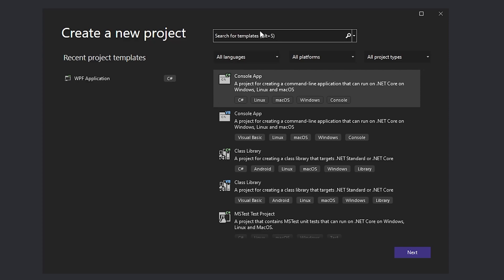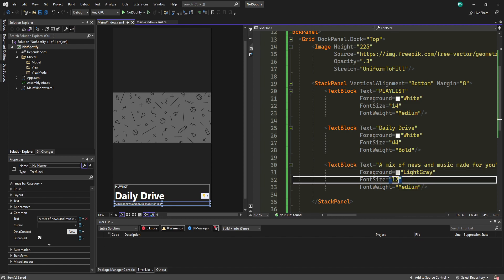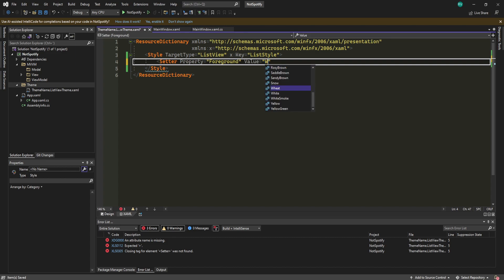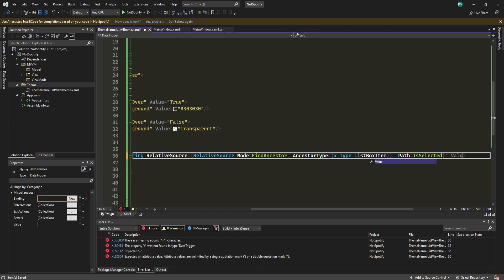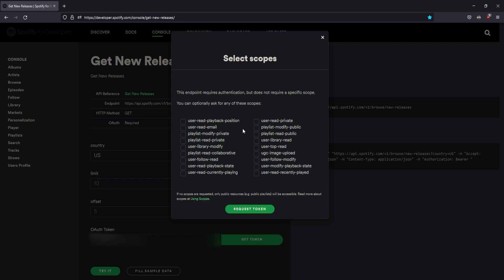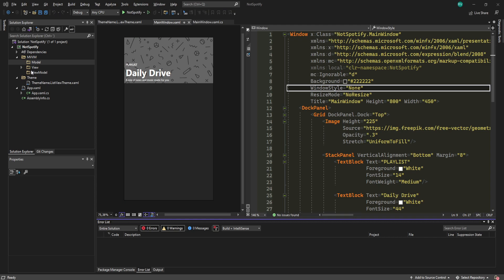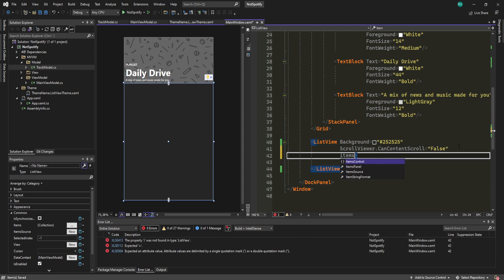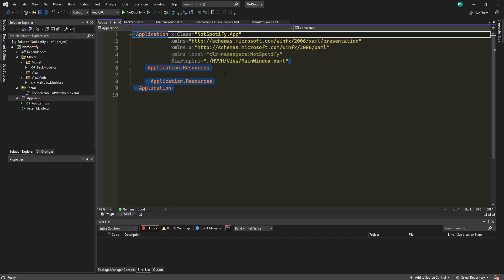WPF C# Professional Modern UI Music App Tutorial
WPF C# Professional Modern UI Music App Tutorial a design inspired by spotify so this would be considered a tutorial on how to create spotify or how to code spotify using C# with WPF to create a professional modern flat ui music app using C# and WPF that looks like spotify and it works well in 2022 with source code provided in my Patreon

In order to use this to Stream music you can use a SoundPlayer and use the Stream property.